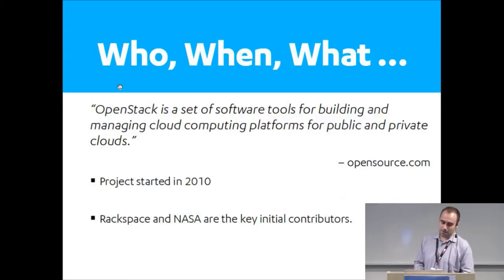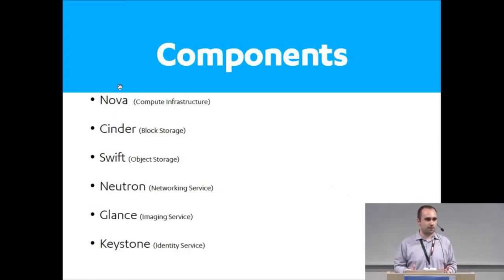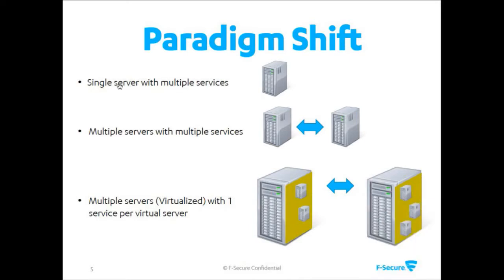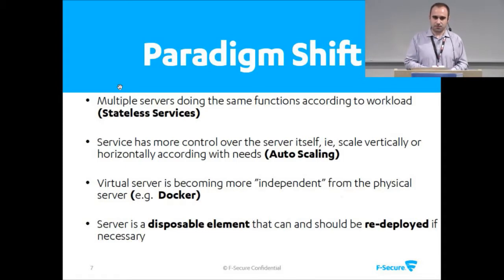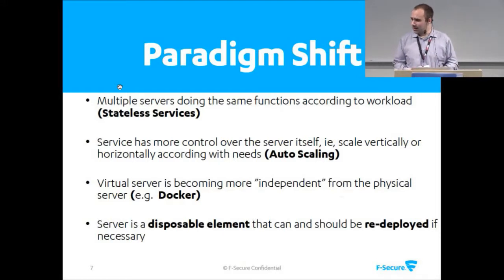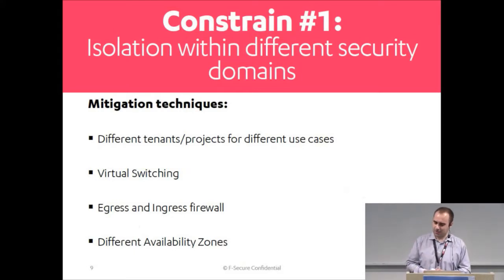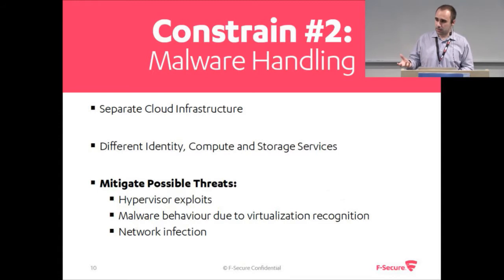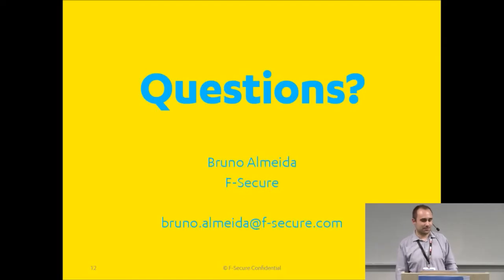Bruno Almeida: Using OpenStack in a demanding production environment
In the world of Cloud and Big Data, your typical infrastructure becomes more homogeneous and the hardware details are intentionally abstracted from the users. Due high security and isolation requirements in addition to extremely short livened instances F-Secure Labs faced quite unique challenges with Openstack. We had to overcome constrains such as isolation within different security domains, performance issues and malware handling.